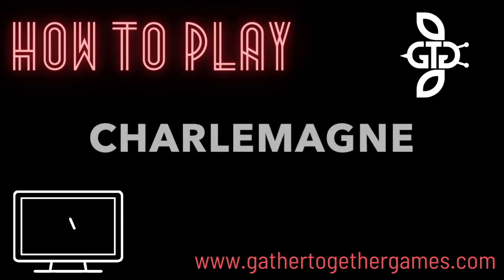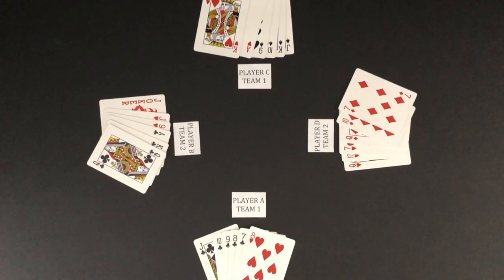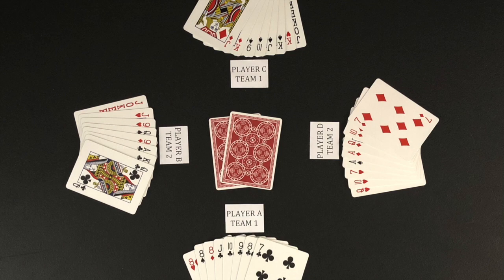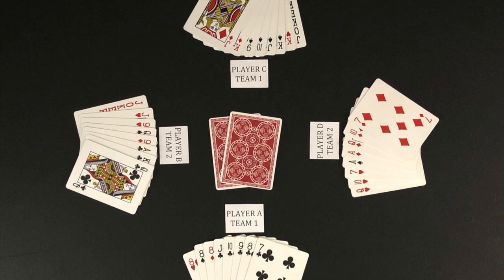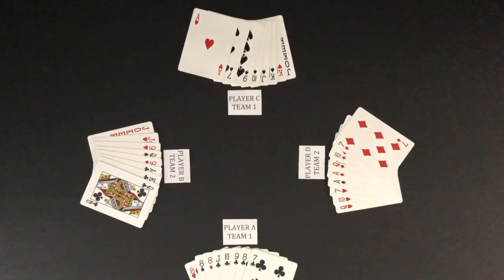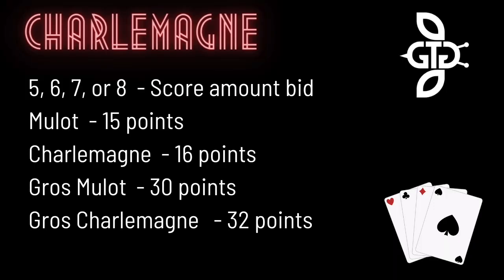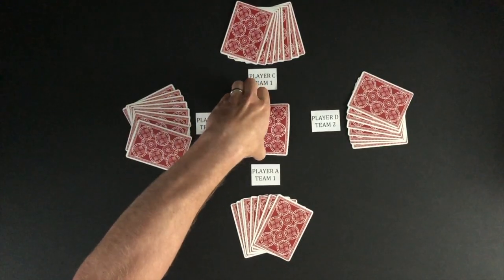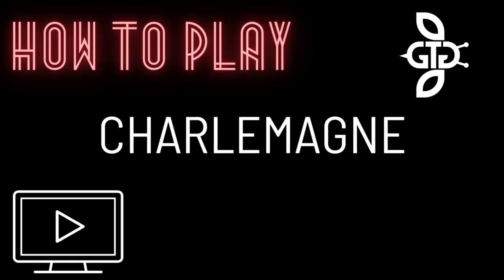How To Play Charlemagne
This video tutorial will teach you how to play Charlemagne

This video will start by teaching you the general concepts of Charlemagne and is followed by the more detailed features of the game. This tutorial is perfect for beginning players, as well as, experienced players that need a refresher.

After watching, you will know the basics of how to play the card game Charlemagne. All that is left to do is grab some friends and start playing!

This Charlemagne tutorial will cover the following topics:
0:00 Intro
0:12 Overview
0:37 Deal
0:47 Objective
1:47 Game Play
3:58 Scoring
4:25 Rules Review

Please leave a comment below if you need any additional information about the card game Charlemagne, if you have any questions about the game, or if any aspect of the game was not clear in the video.